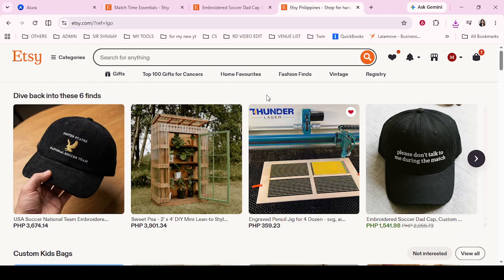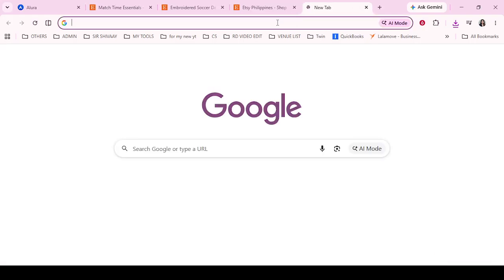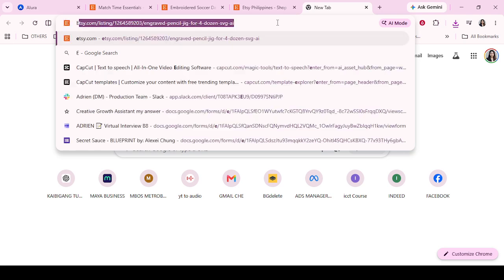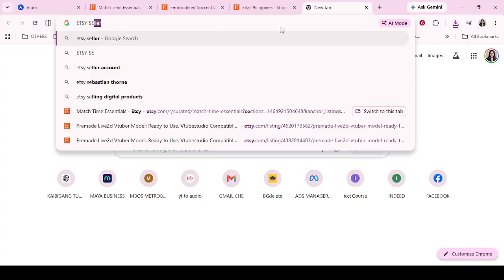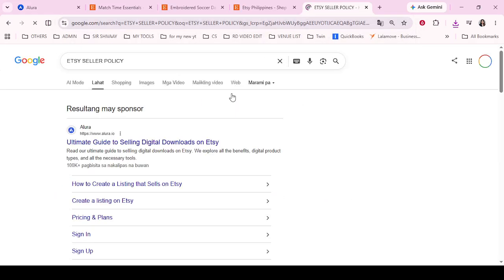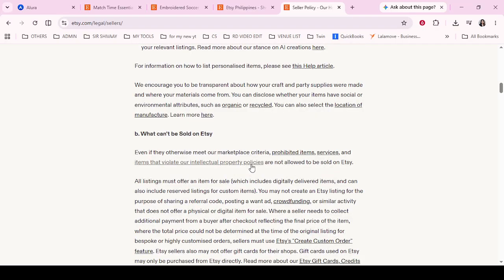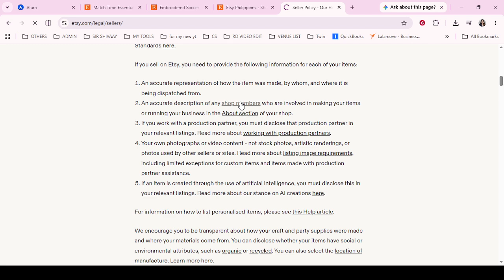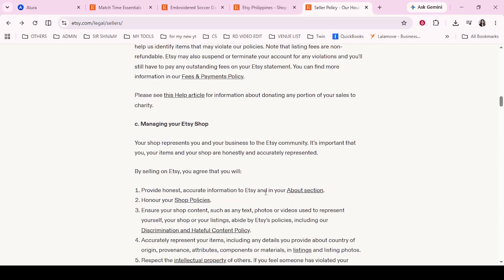COMPLETE Etsy Tutorial For Beginners How To Create A Profitable Store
Etsy has completely overhauled its search algorithm for 2026, and the old way of keyword stuffing your titles will now actively tank your shop's visibility! In this ultimate Etsy SEO 2026 tutorial, we dive deep into the newly released Search Visibility Dashboard and explain exactly how Etsy's new AI-powered search favors short, natural, human-friendly titles under 15 words. Learn how to optimize your listings for Etsy's conversational natural language processing (NLP) and the high-traffic "Gift Mode" feature. We will also break down the critical 2026 domestic shipping updates penalizing items with shipping fees over $6. Watch this step-by-step walkthrough to audit your shop, boost your conversion rate, and revive your dropping views and sales this year!